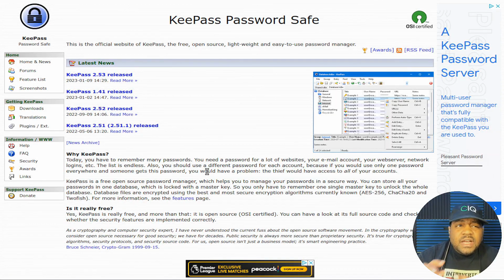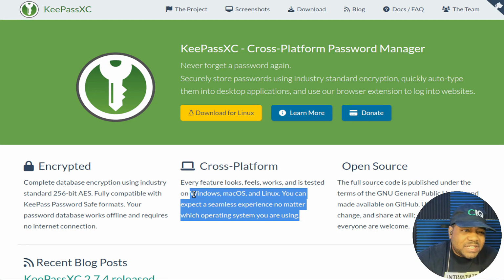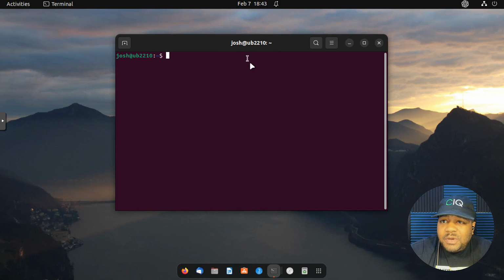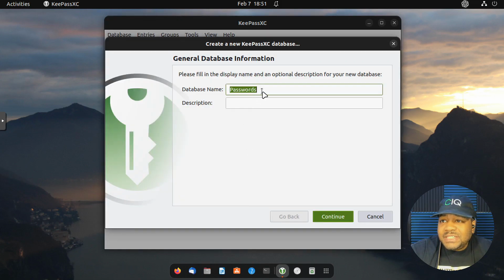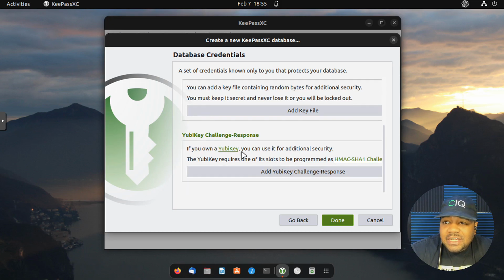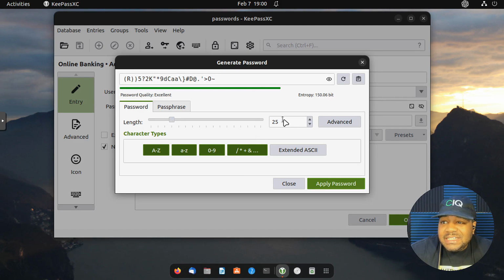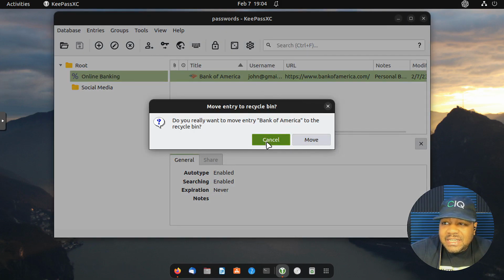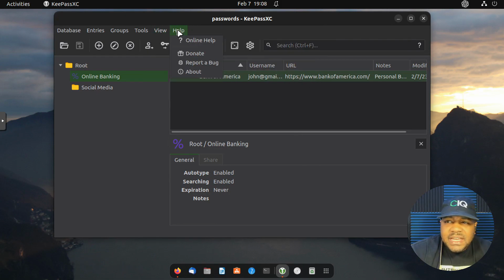KeePassXC | The Best Cross-Platform Password Manager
In this video, I look at KeePassXC, a free and open-source password manager. It started as a community fork of KeePassX. It is built using Qt5 libraries, making it a multi-platform application that can be run on Linux, Windows, macOS, and BSD.